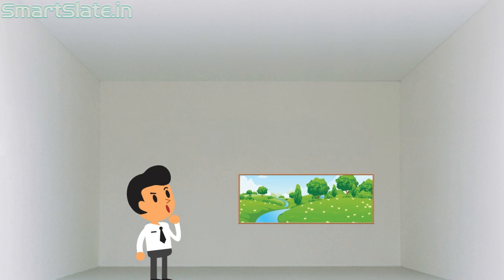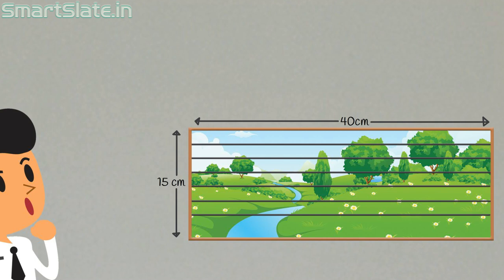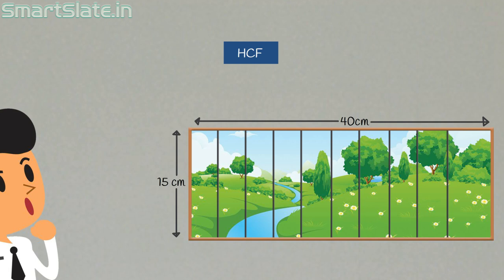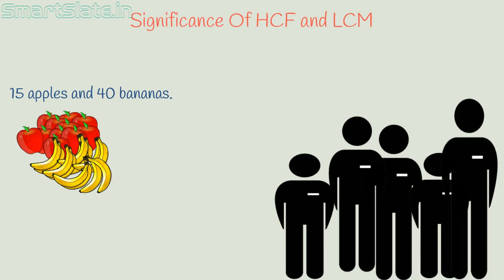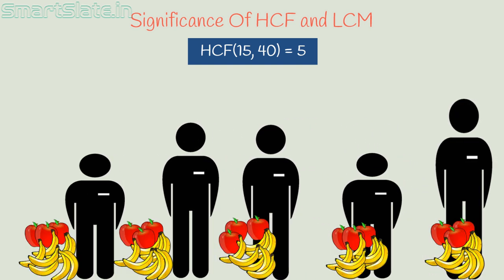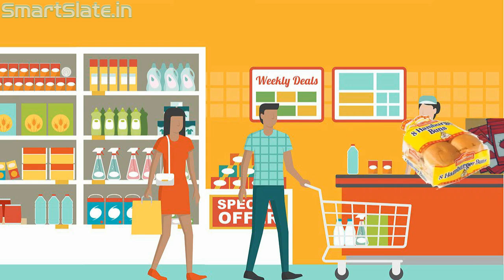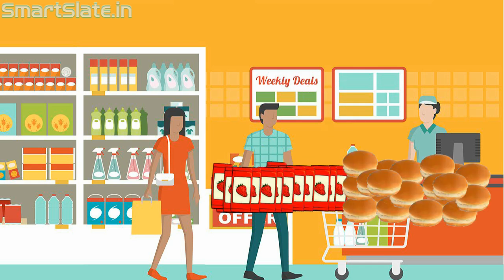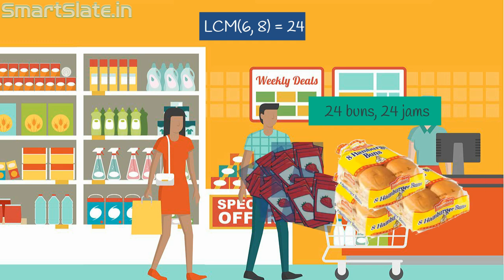Significance of HCF and LCM in real life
Practical application of HCF and LCM